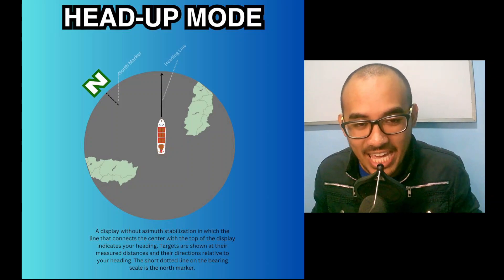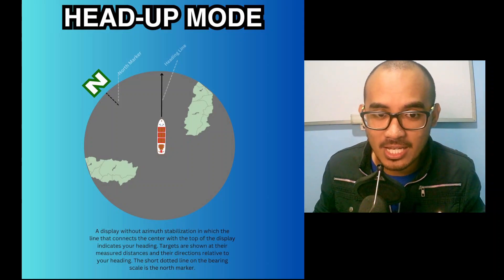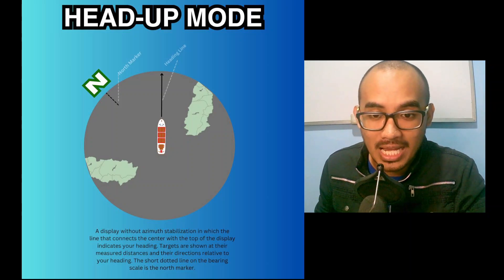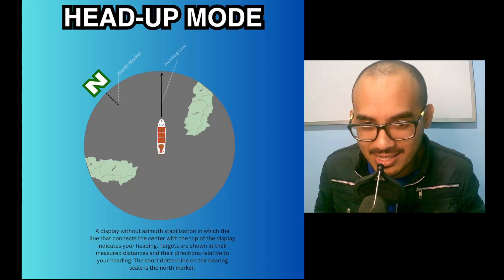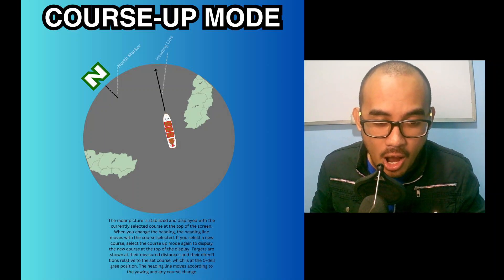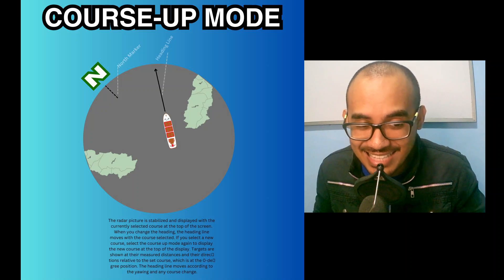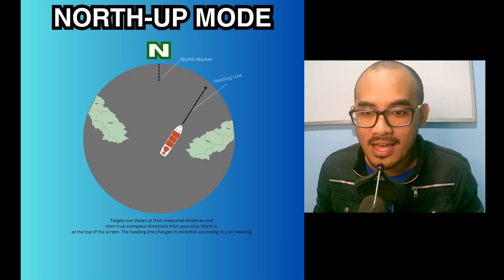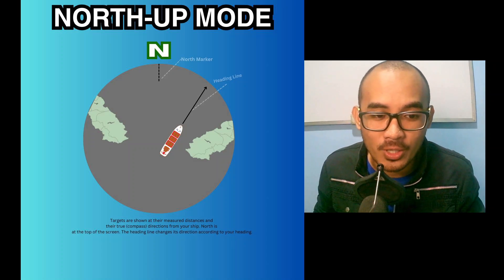DIFFERENT PRESENTATION MODES OF RADAR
🟥SUBJECT: DIFFERENT PRESENTATION MODES OF RADAR
There are 3 commonly used Presentation modes on radar onboard merchant ships, Head-up, course-up & north-up. There are other presentation modes existing such as STAB HEAD UP MODE & Stern up mode but, in this post, we'll just focus on the 3 common presentations.

***head-up mode
A display without azimuth stabilization in which the line that connects the center with the top of the display indicates your heading. Targets are shown at their measured distances and their directions relative to
your heading. The short, dotted line on the bearing scale is the north marker.

**course-up mode
The radar picture is stabilized and displayed with the currently selected course at the top of the screen.
When you change the heading, the heading line
moves with the course selected. If you select a new course, select the course up mode again to display the new course at the top of the display. Targets are shown at their measured distances and their directions relative to the set course, which is at the 0-degree position. The heading line moves according to the yawing and any course change.

**north-up mode
Targets are shown at their measured distances and their true (compass) directions from your ship. North is at the top of the screen. The heading line changes its direction according to your heading.